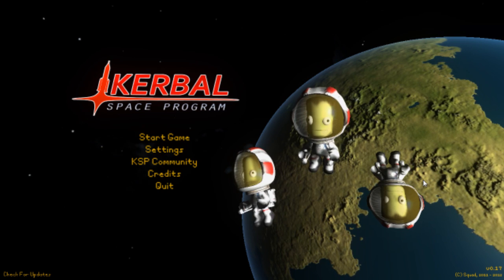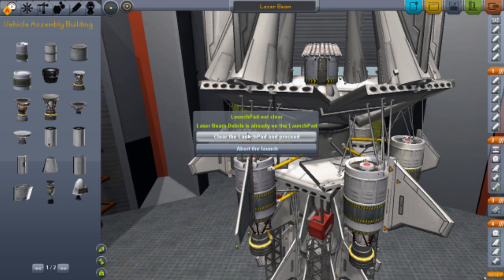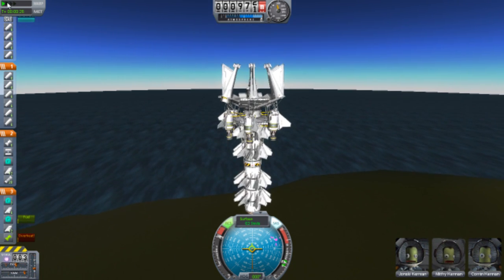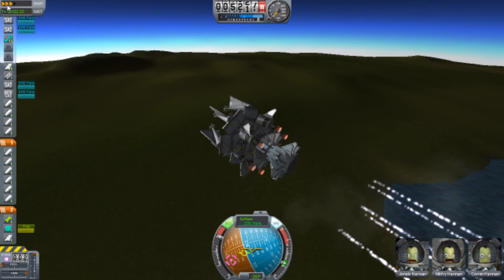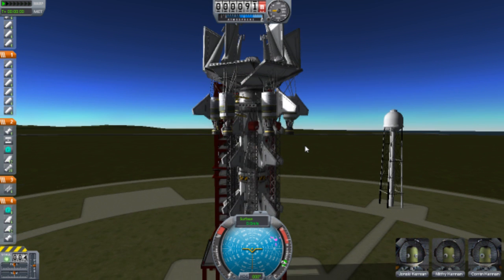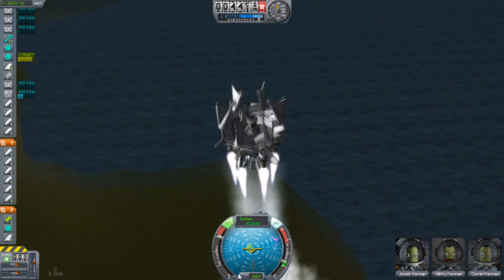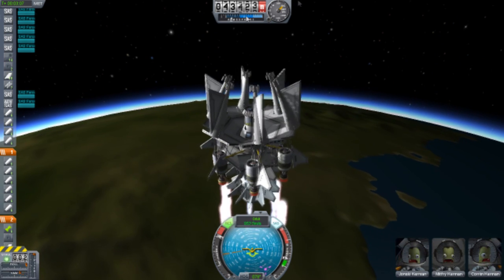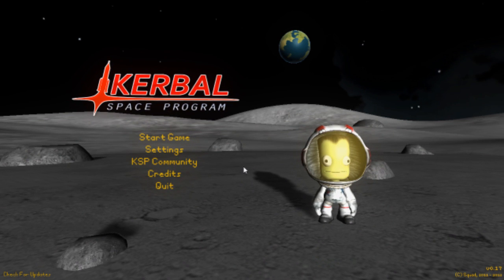KSP - Pulse Beam!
Pulse Beams are a form of weaponry used and equipped in space to destroy anything